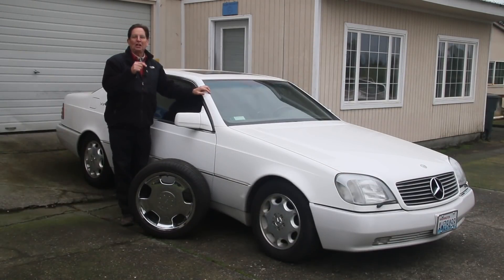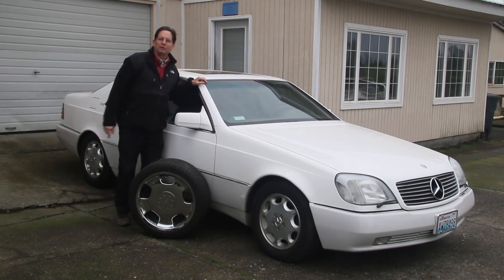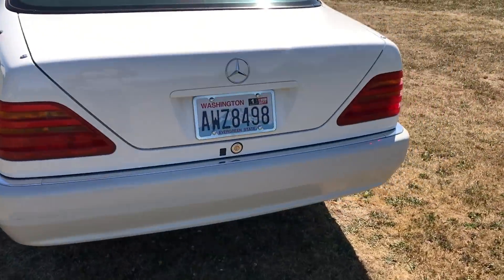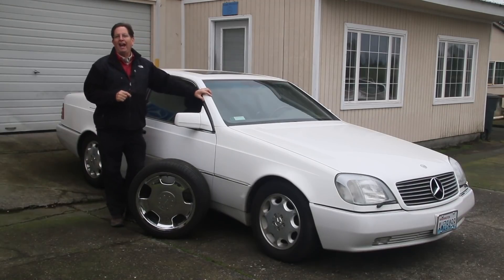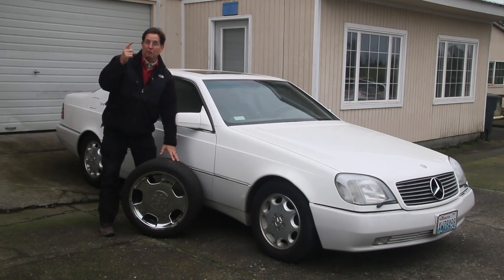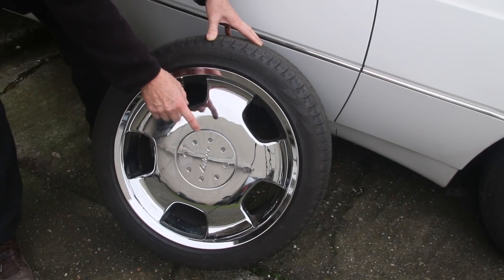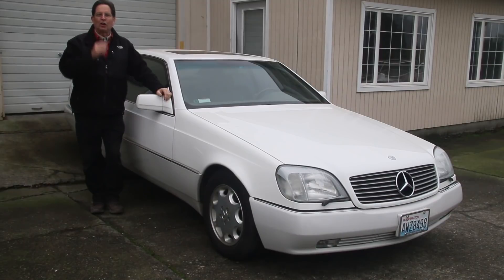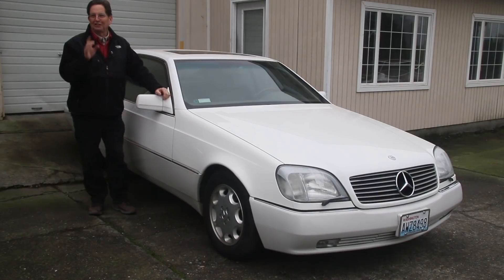Aftermarket or Original Wheel Voting - Winner Announced - Loser For Sale.